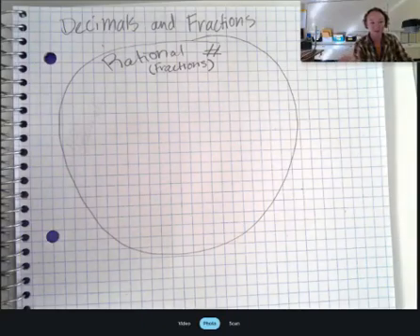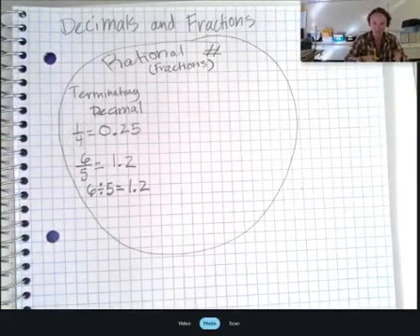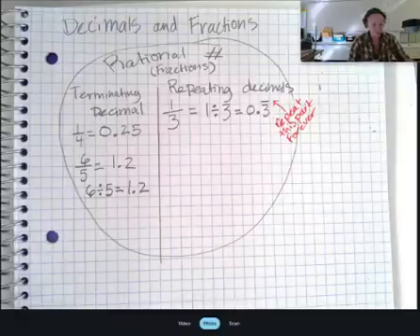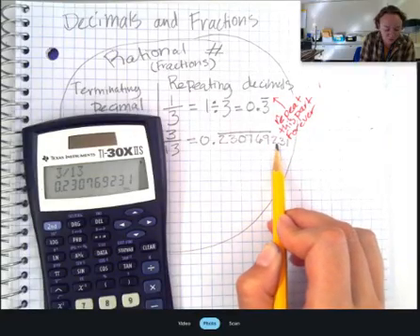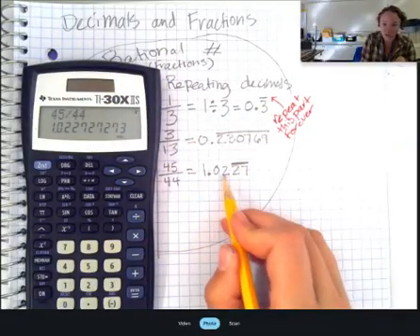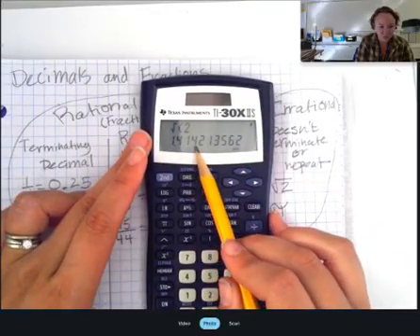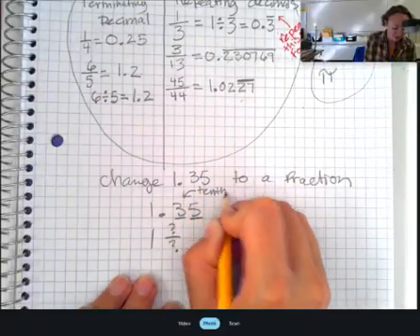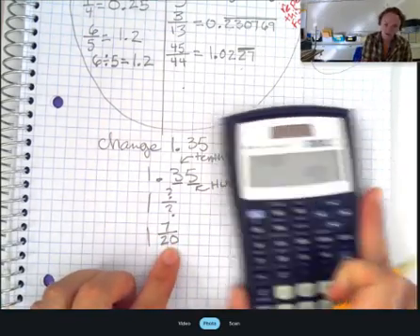Fractions and Decimals